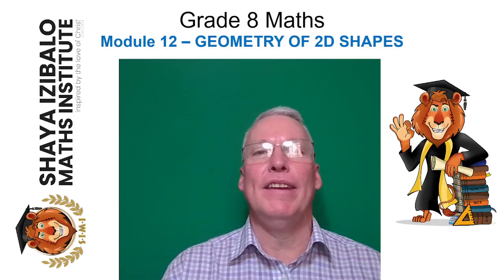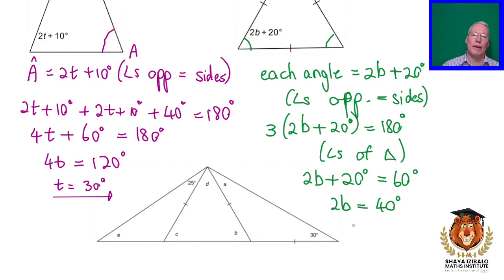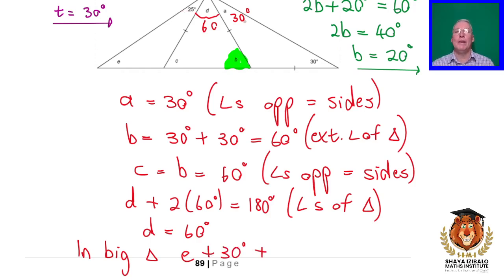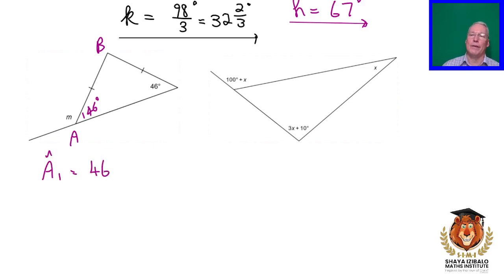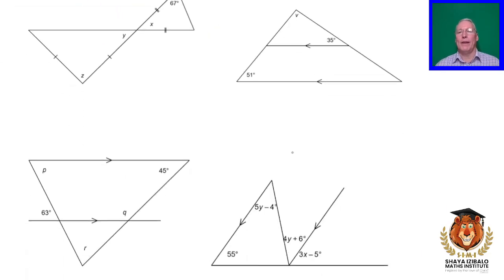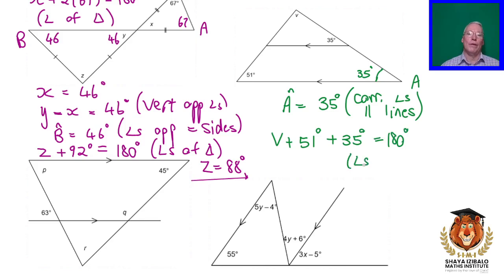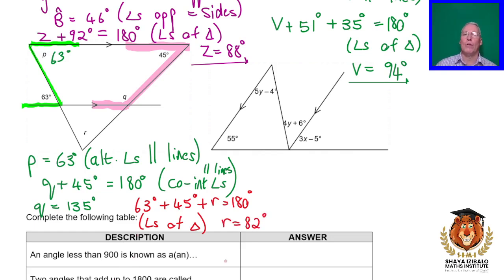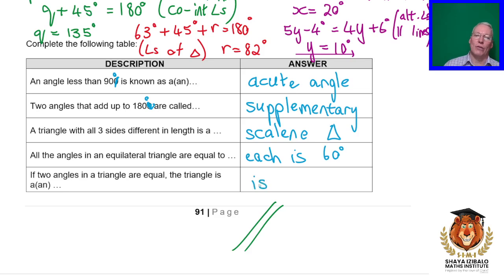Grade 8 Geometry of 2D shapes 5